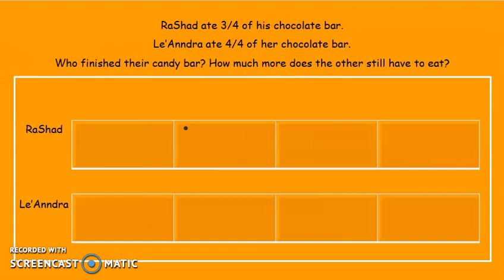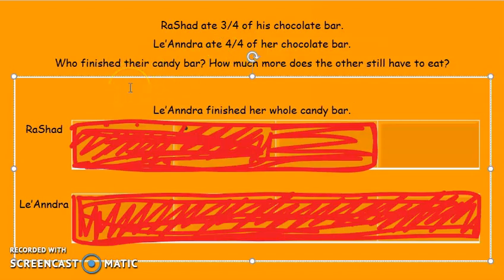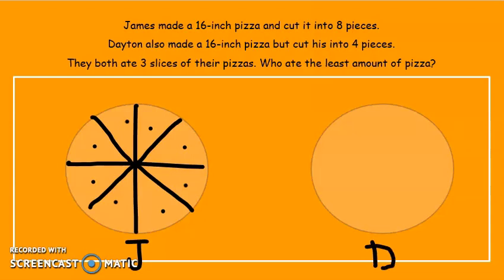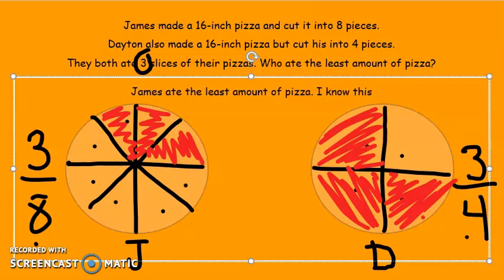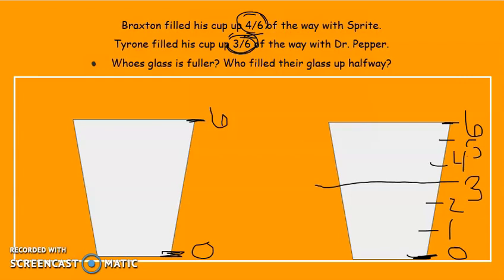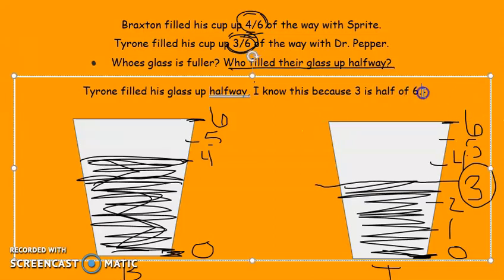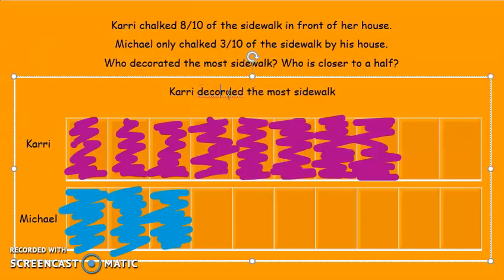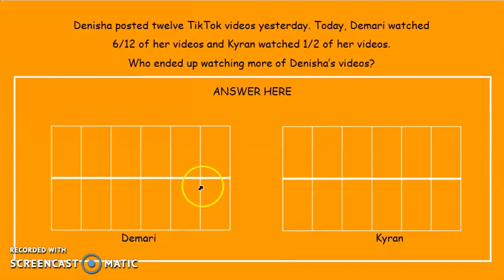Comparing Fractions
Follow along with Ms. Sauer as she compares fractions and finds so equivalent ones along the way!